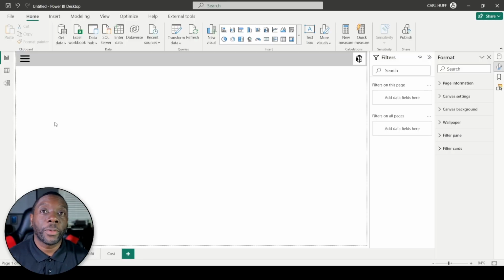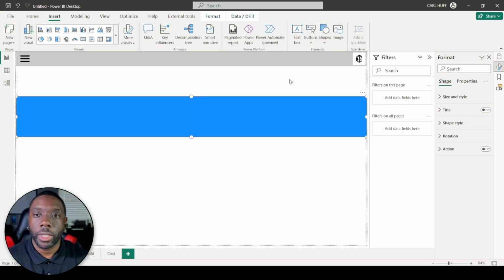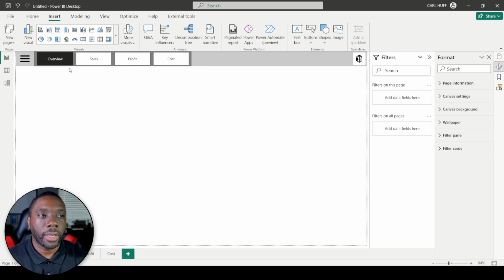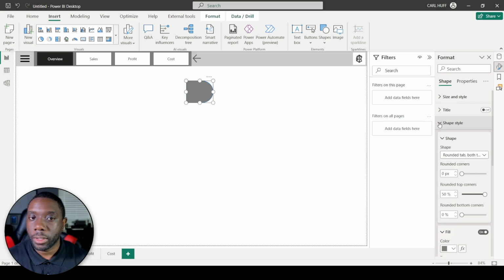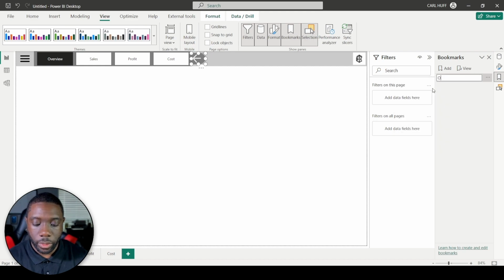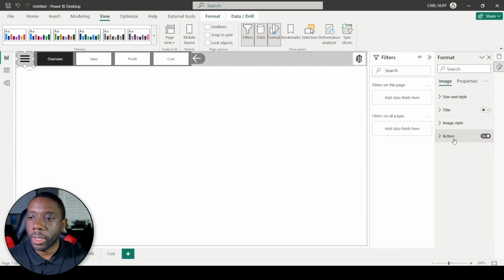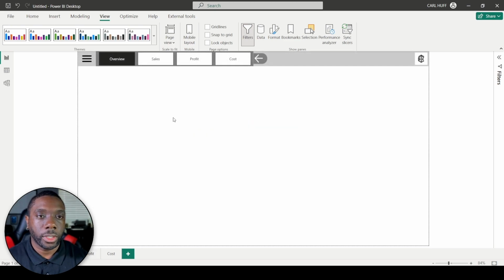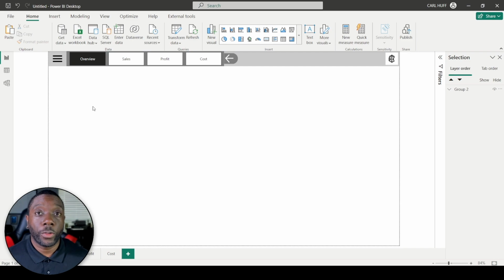From Cluttered to Clear Power BI Navigation in 7 Days!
Improve Navigation with Power BI

Recording Setup 🎤
iPhone 11